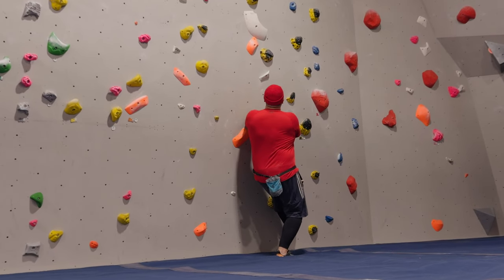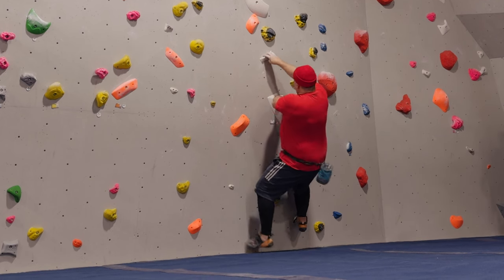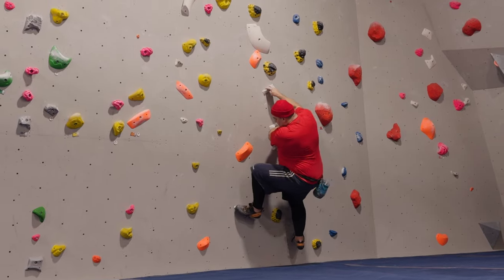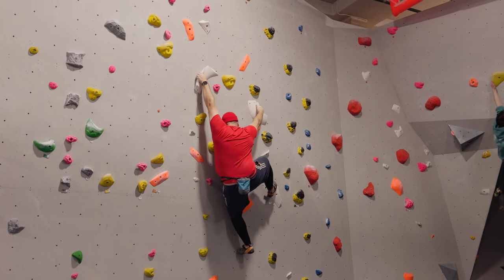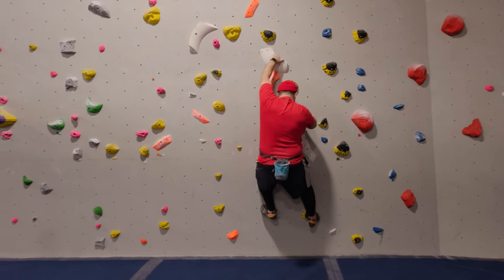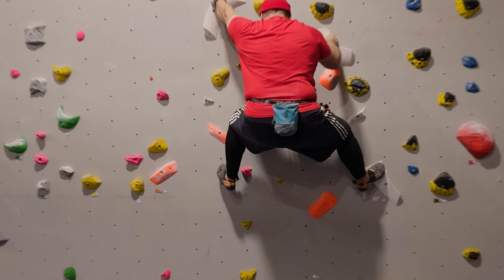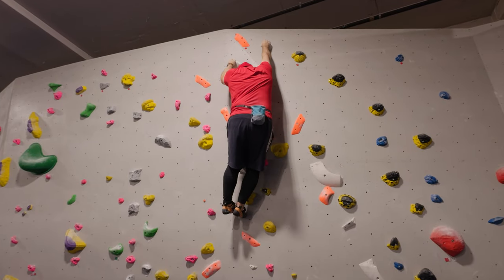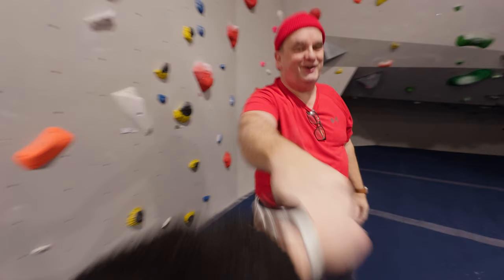Climbing Technique - Footwork Needed for this V3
I had to use some fancy (for me) footwork techniques on this V3 at HangOn Climbing in Hamilton. I have never topped a 4 (which I think is about V3) at HangOn, so was very pleased to evenutally get this. Watch as I struggle to even get started, and eventually realise I have to do a foot swap, but have no idea how to do it. I then try some smearing on the wall, and that does the trick.